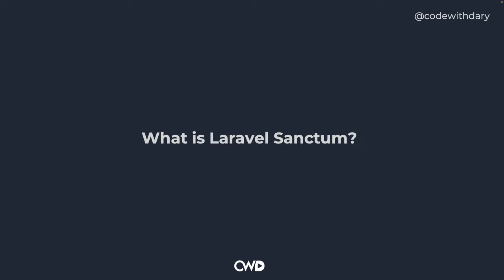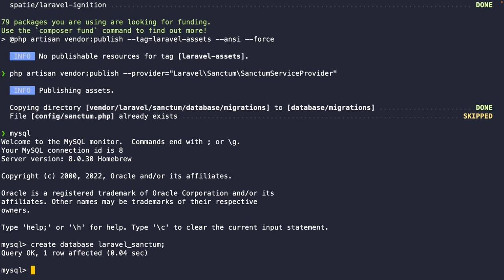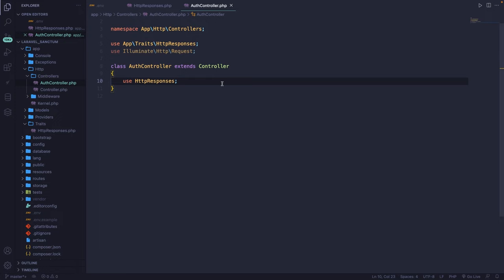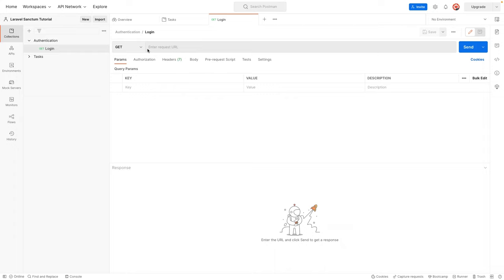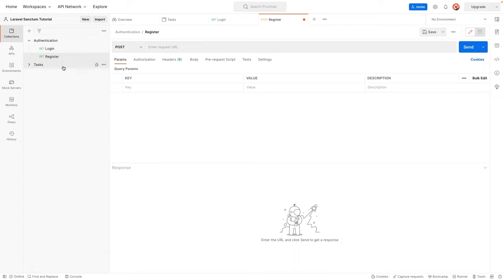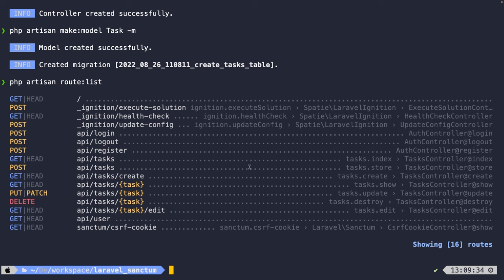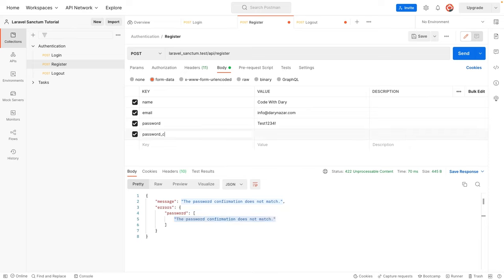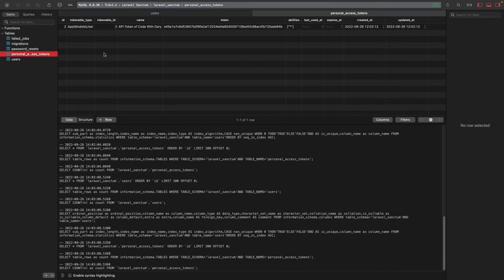Laravel API Crash Course With Sanctum | Laravel Sanctum Full Tutorial | How to Build Laravel API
This video will show you how Laravel Sanctum works! Laravel Sanctum is a very powerful authentication system for SPAs, mobile applications and simple API tokens - Want to learn the most popular PHP framework? Laravel makes your development process a lot easier without sacrificing your application's functionalities.

00:00 - Introduction
03:04 - Setup & Installing Sanctum
06:55 - API Response Trait
11:47 - Postman Setup
16:07 - Routing
24:43 - Register functionality
34:15 - Login functionality
40:10 - Protecting Routes
45:57 - Task migration, model and factory
52:12 - Tasks functionalities
01:14:22 - Logout functionality / Revoking tokens